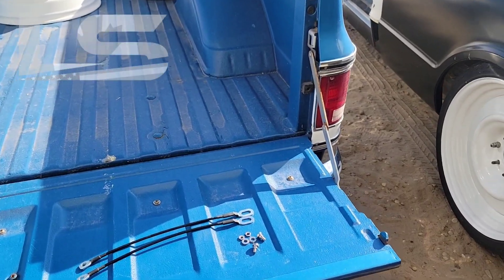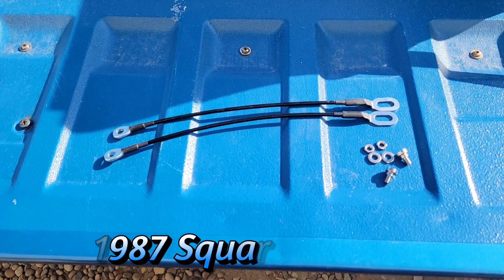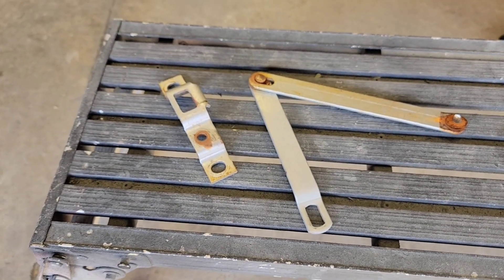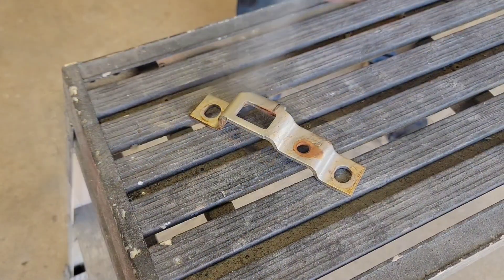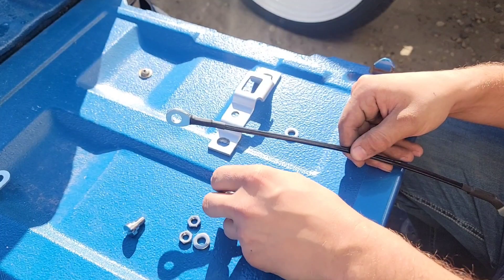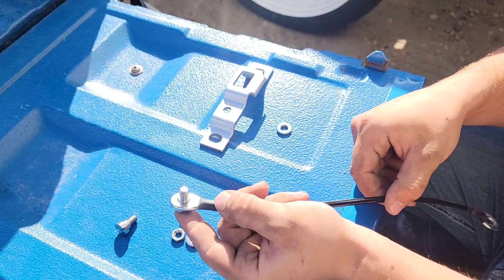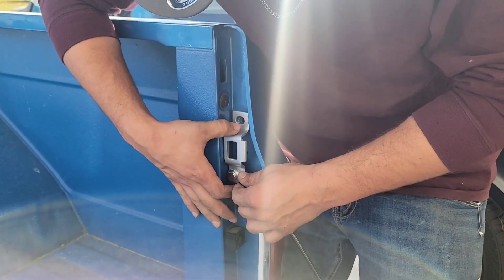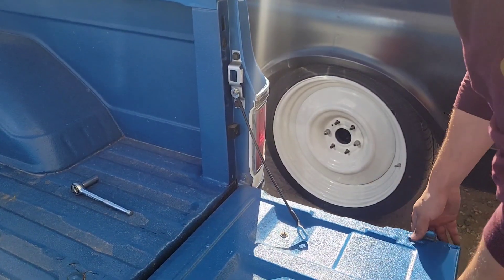Squarebody Tailgate Cables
In this video we install our 1973-87 Squarebody Tailgate Cables. Ditch your noisy, rusted metal straps for these direct bolt on Cables.